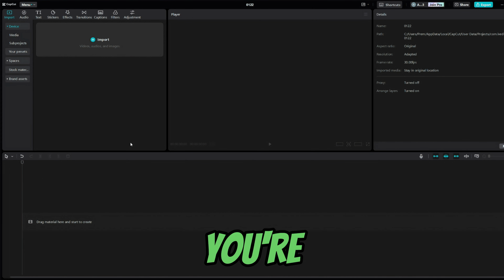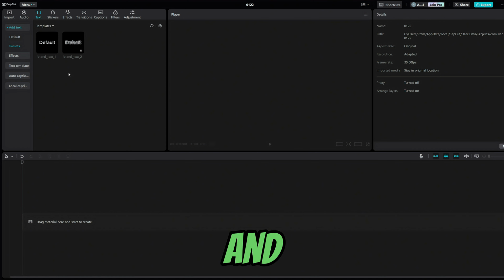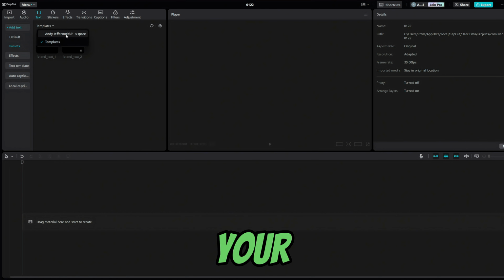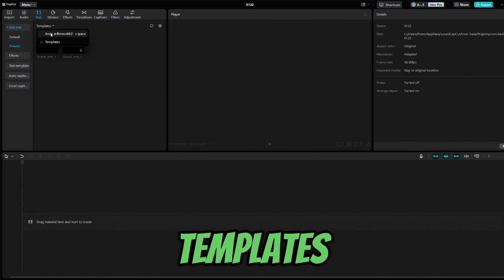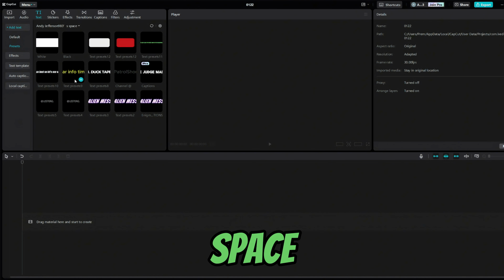How To Find Text Templates In CapCut PC- New Update Location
Where did my text templates go in CapCut PC? In this video tutorial, I’ll show you where did CapCut move their text presets/ templates tab. Enjoy!